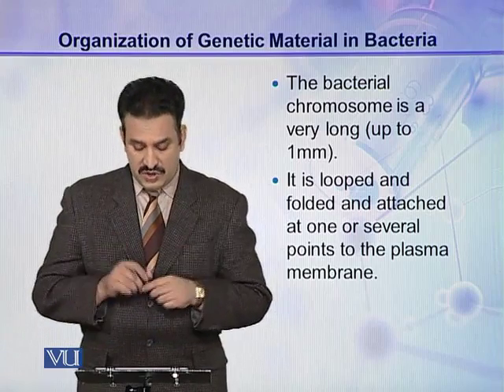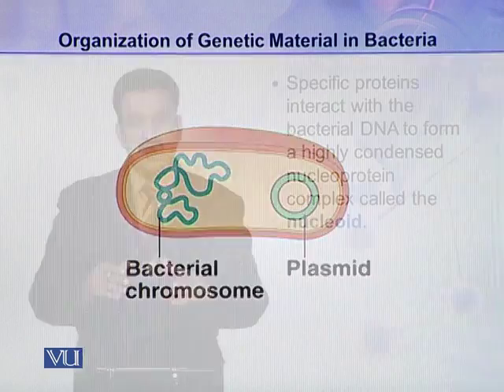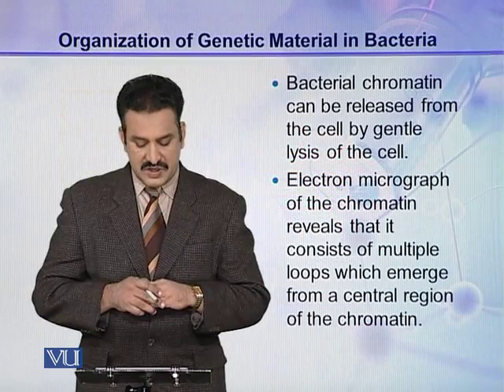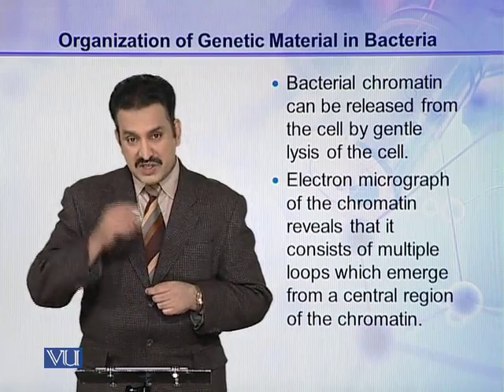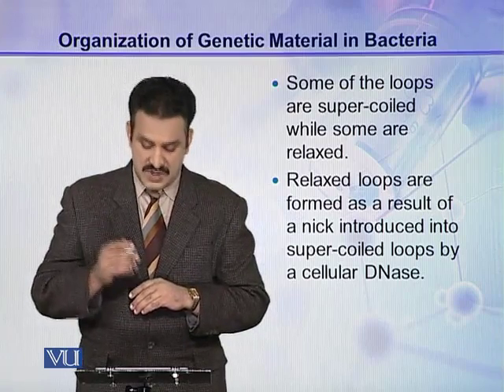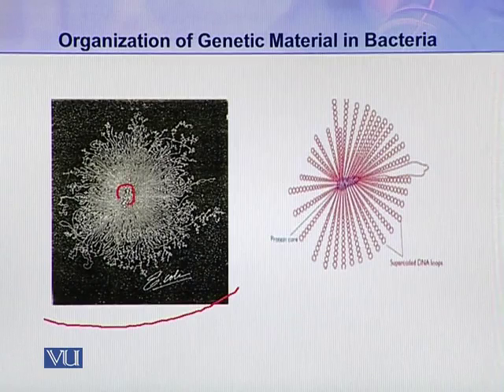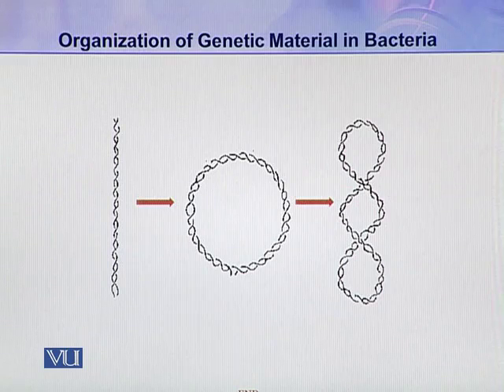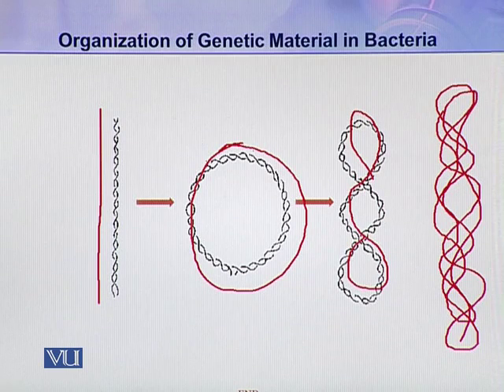BIO302_Topic029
Topic: 29